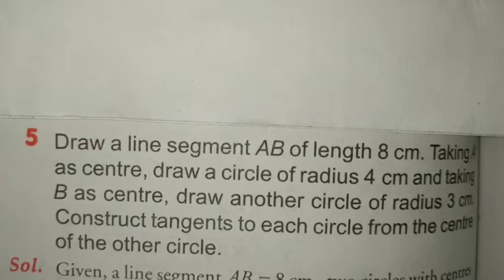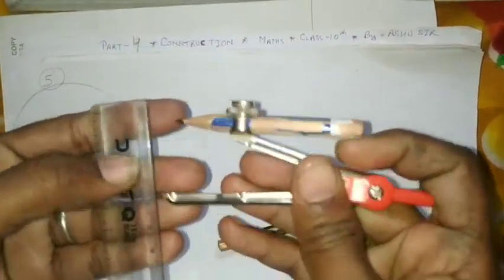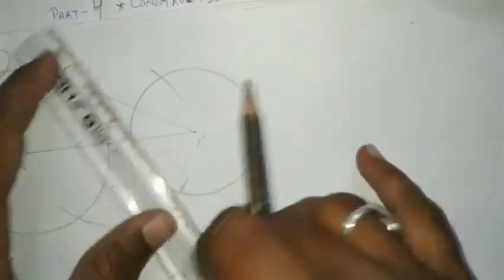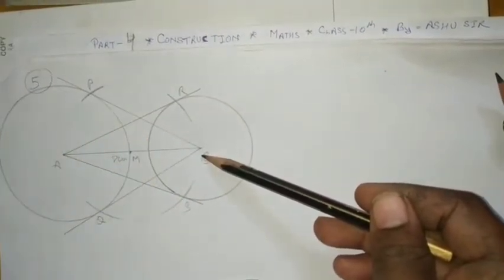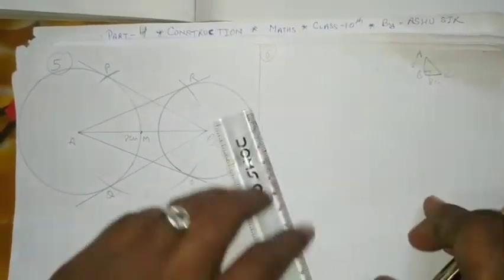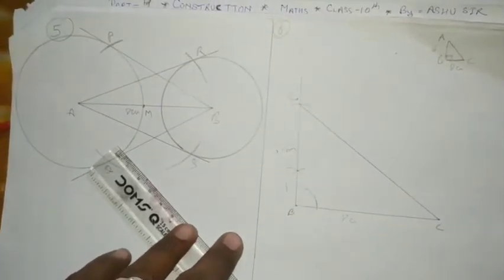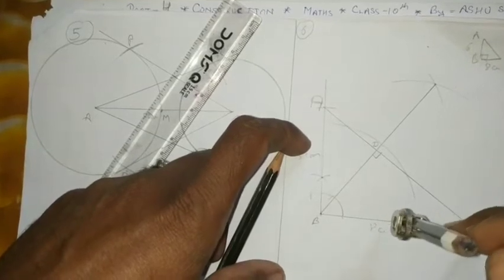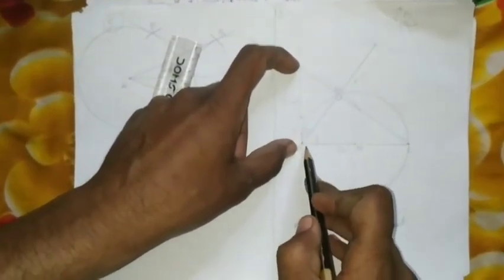Construction (part-4) class-10 Maths by ASHU SIR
Construction  tangent to a circle from external based question and ncert question